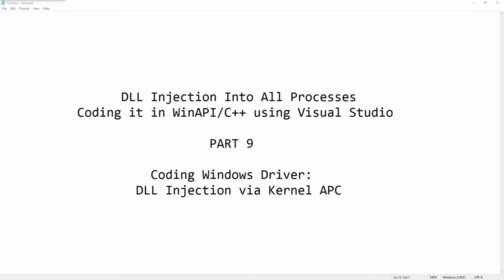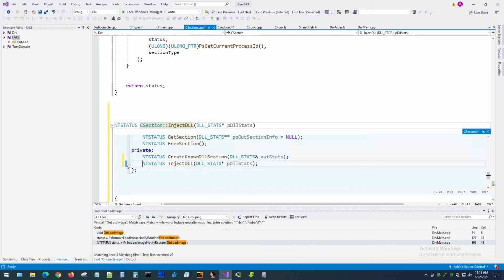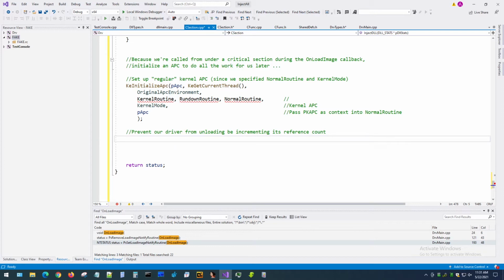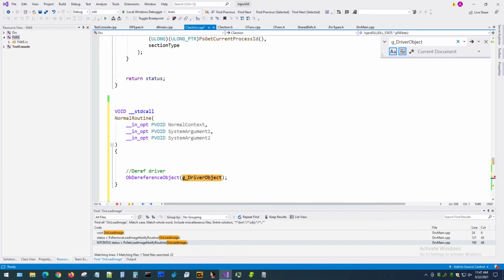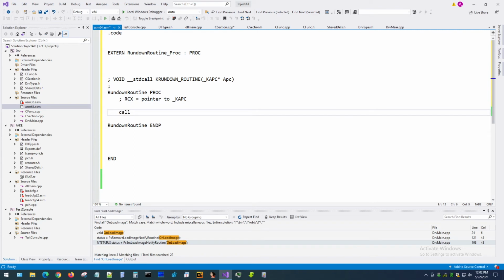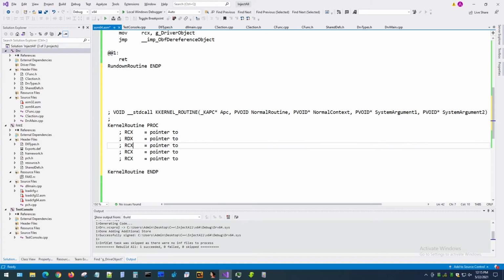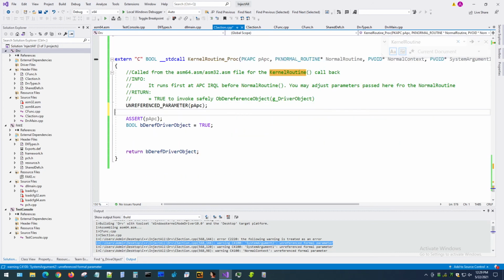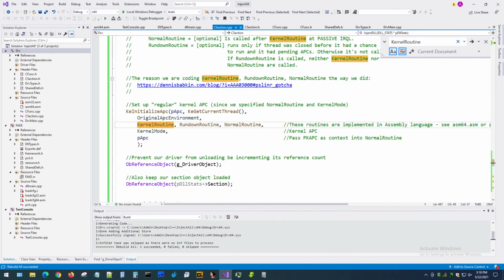DLL Injection Into All Processes - Part 9 - Coding Windows Driver: DLL Injection via Kernel APC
Coding it in WinAPI/C++ using Visual Studio - Coding Windows Driver: DLL Injection via Kernel APC

0:00 Intro
0:52 Adding version resource to our FAKE.DLL
2:41 Explanation why we need to use Asynchronous Procedure Calls (APC) from our driver callback
7:00 Quick lowdown on kernel APC: KernelRoutine, NormalRoutine, RundownRoutine:

10:44 Adding CSection::InjectDLL() function
14:55 Quick lowdown on why we need to allocate from NonPagedPool when queuing KAPC:
18:00 Coding of queuing of the kernel APC with KeInitializeApc
23:38 Using reference count on our driver object and the section object to prevent problems when queuing APC
27:42 Inserting kernel APC with KeInsertQueueApc
33:29 Explanation of how to dereference driver object from APC routines correctly. Why I'm coding it using JMP instruction from Assembly language:
41:21 Adding asm64.asm and asm32.asm files for APC callback stubs
43:21 Coding RundownRoutine APC callback stub in x64 Assembly
44:44 Coding RundownRoutine_Proc() callback procedure in C++
51:58 Lowdown on the use of the __imp_ prefix on imported function calls from the Assembly code:
58:00 Coding KernelRoutine APC callback stub in x64 Assembly
1:01:11 Coding KernelRoutine_Proc() callback procedure in C++
1:13:06 Explanation of forwarding function call parameters on the stack inside KernelRoutine function written in x64 Assembly
1:18:04 Coding NormalRoutine APC callback stub in x64 Assembly
1:19:17 Coding NormalRoutine_Proc() callback procedure in C++